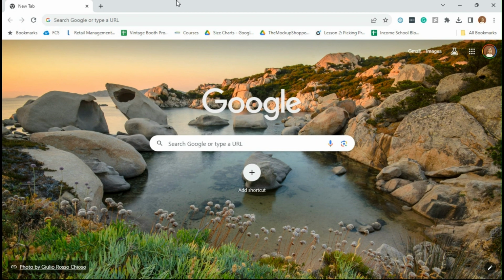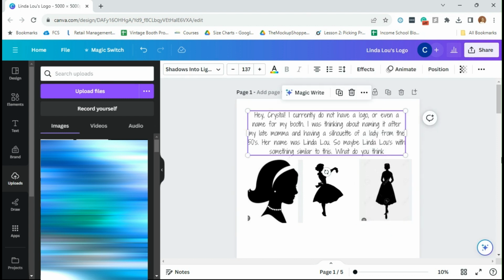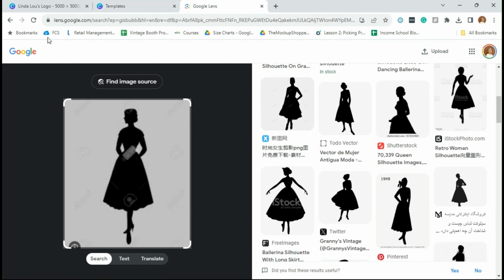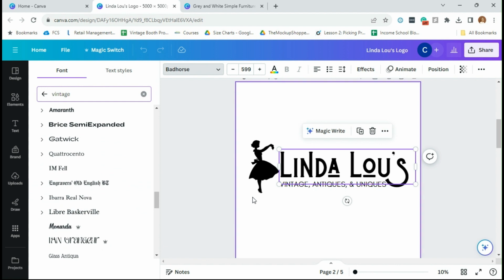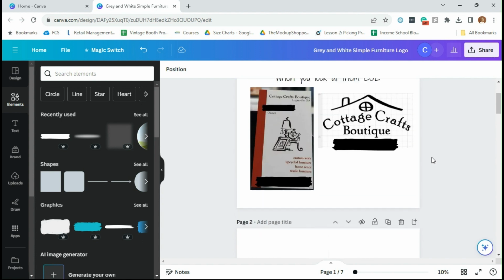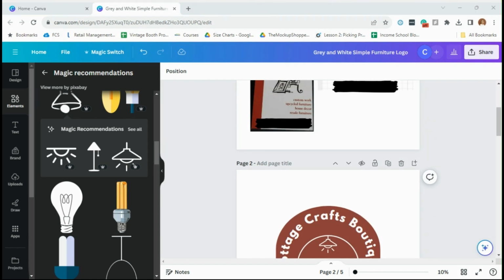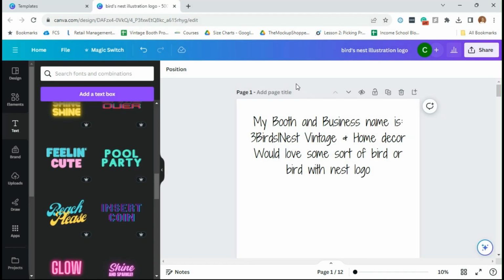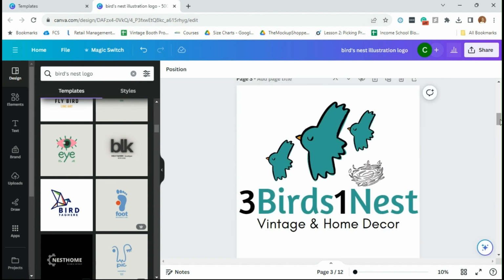How to Create a Logo in Canva for your Antique Booth Business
Once you have selected the perfect name for your antique booth and double-checked that there are no current trademarks, let's have some fun a create a logo! It's so easy to do that in Canva, which is free! You can upgrade to the pro version for $12 a month so you have more options, plus it's a monthly subscription so you can easily cancel anytime.

Take a look at how to create a logo in Canva for your antique booth business and let me know if you'll create yours!